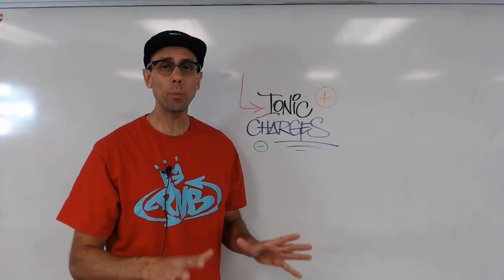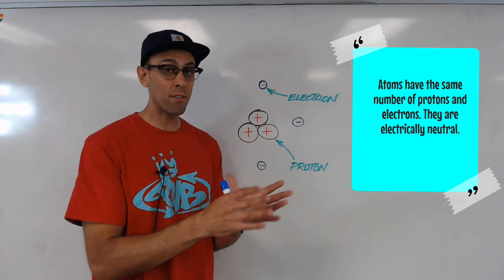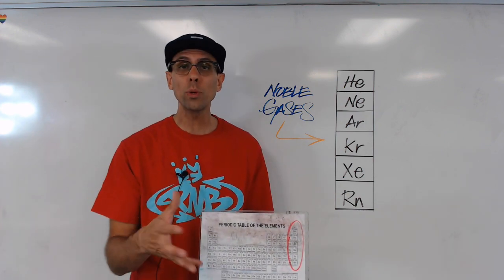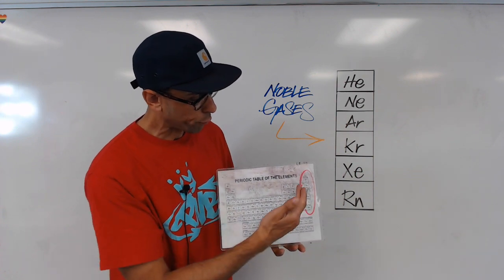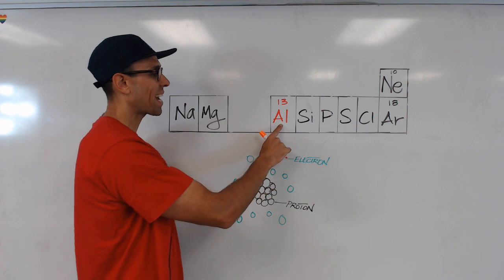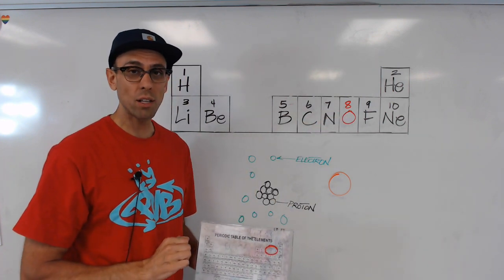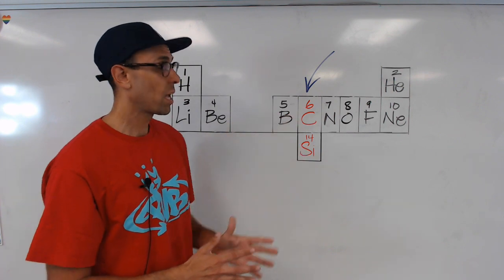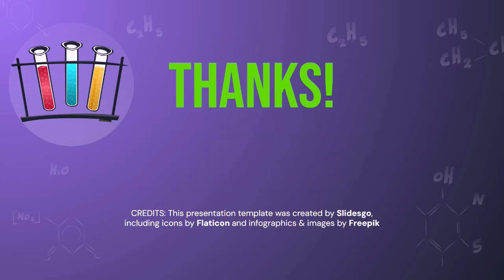How to Figure Out the Charge of Ions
Ions are atoms that have lost or gained electrons. But how do you know whether they'll lose or gain and when they do what happens to their charge. This video breaks down the concept into easy to understand steps using a slow paced approach. Watch until the end for a practice question with a full solution.